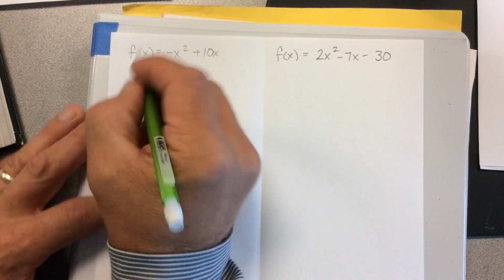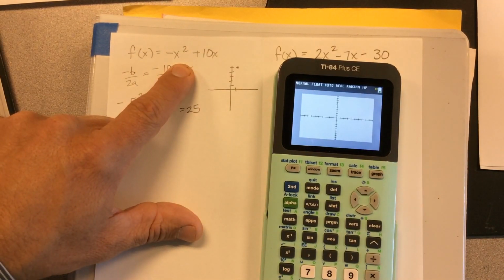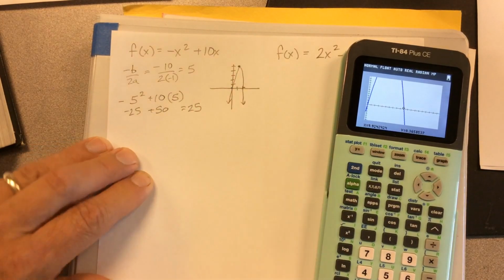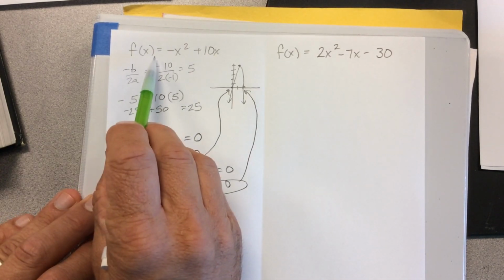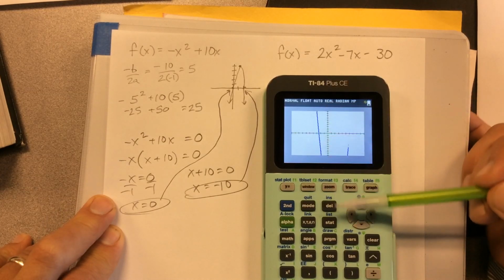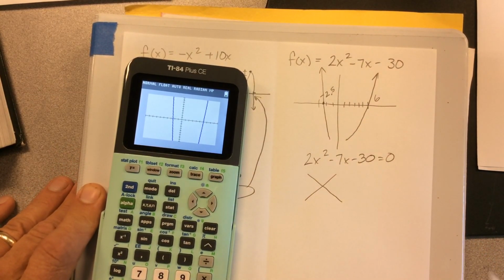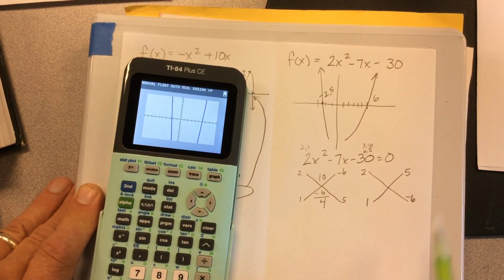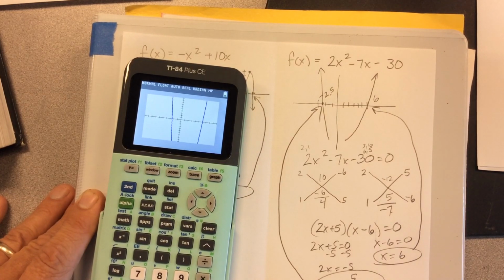2.1 x intercepts and zeros